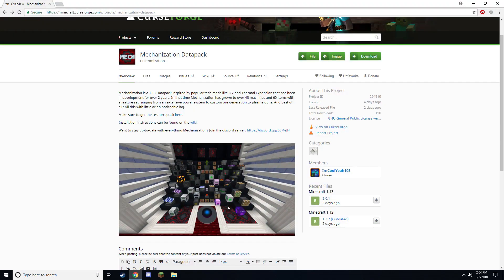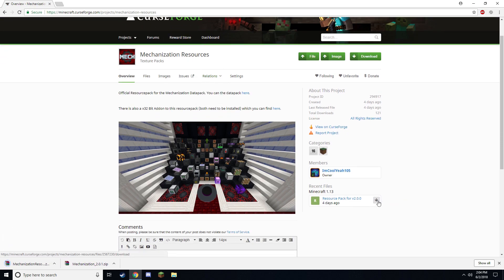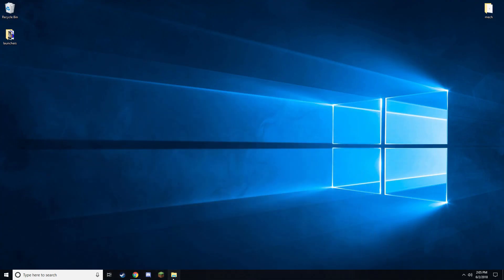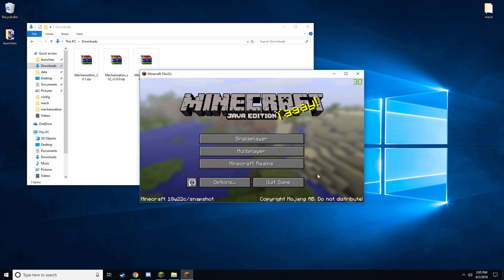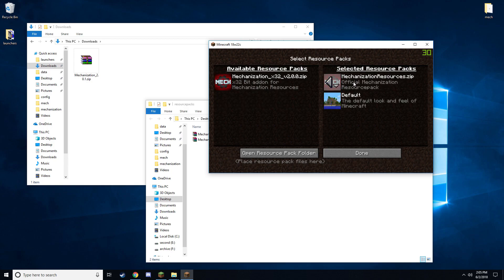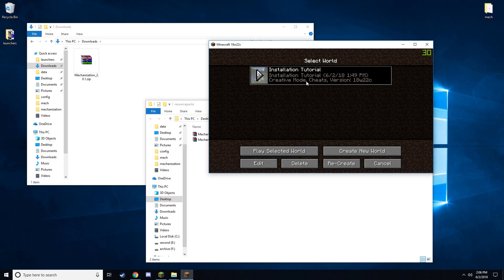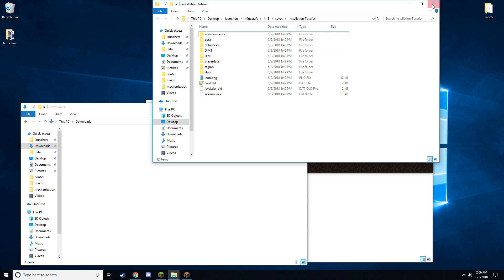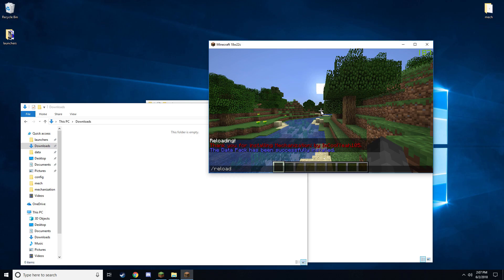Mechanization Installation in Minecraft 1.13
Quick video demonstrating how to install Mechanization in Minecraft 1.13